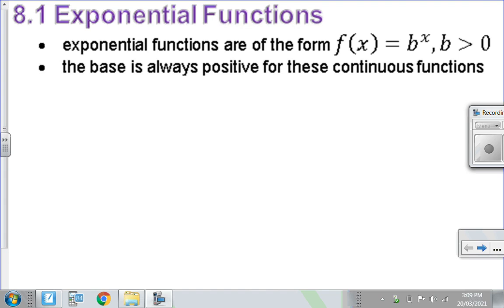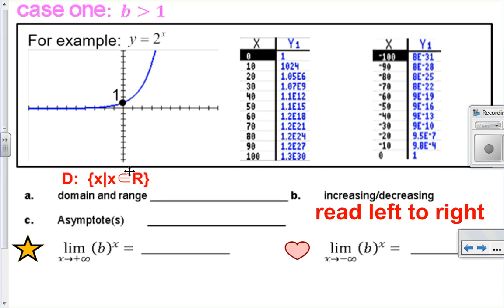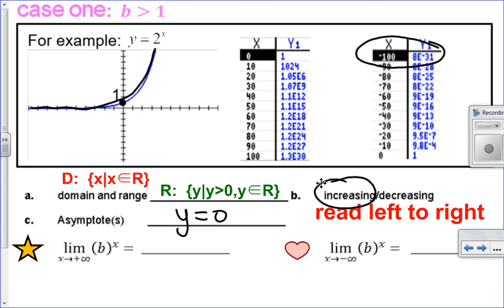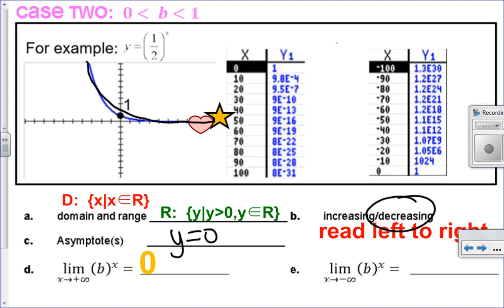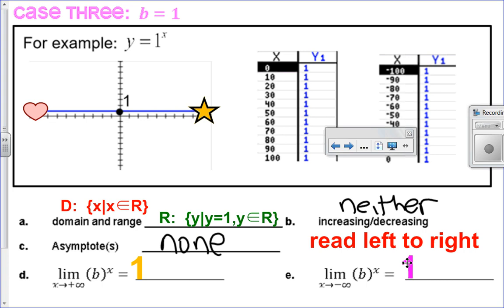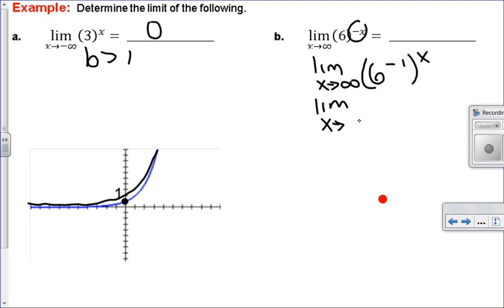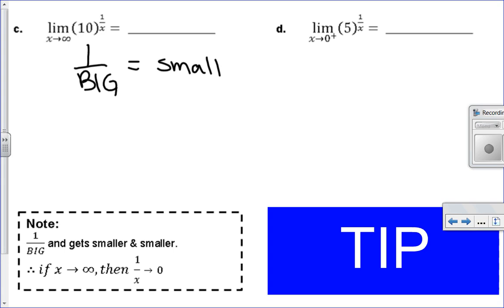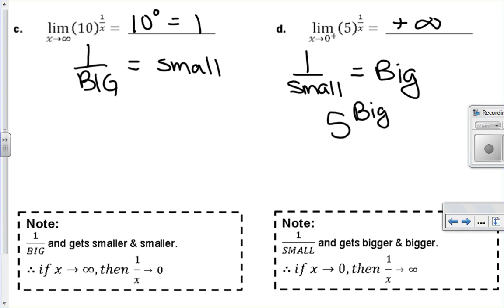Exponential Functions (8.1)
Graphing exponential functions with base greater than one, in between 0 and 1 and equal to 1. Using graphs of exponential functions to solve limit questions.